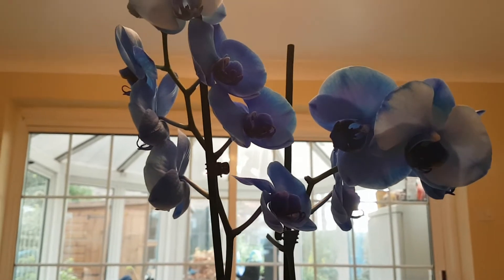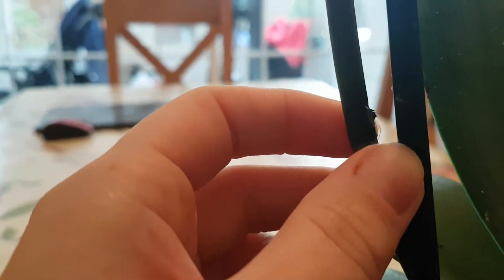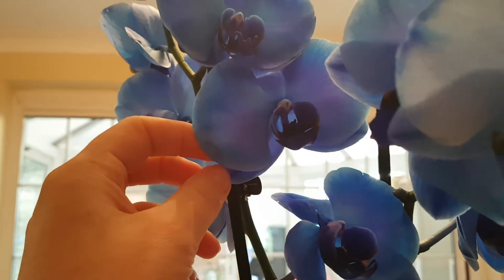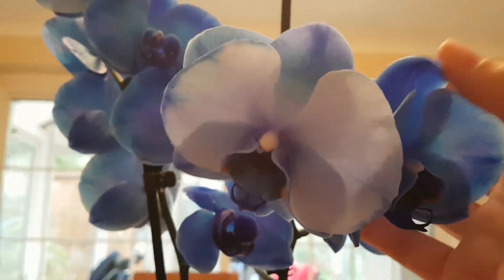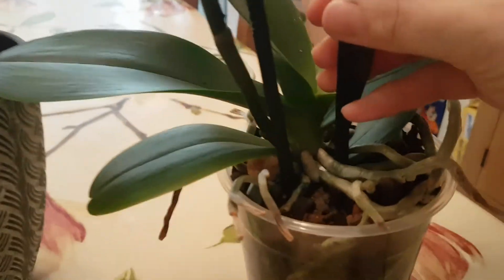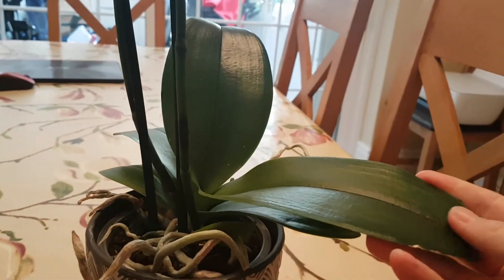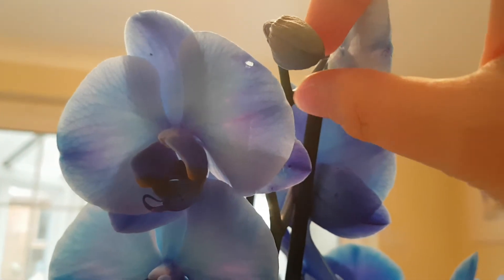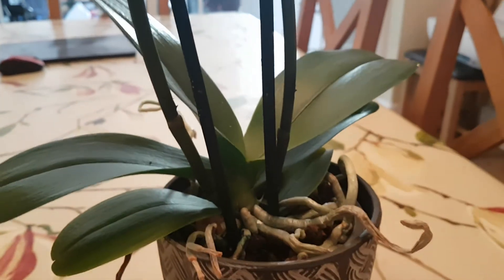My blue phalaenopsis! What a beauty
Hi guys! So im back... have had a hectic time but please keep an eye out for lots of new videos :)